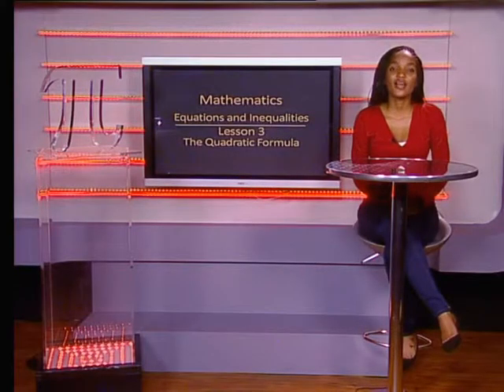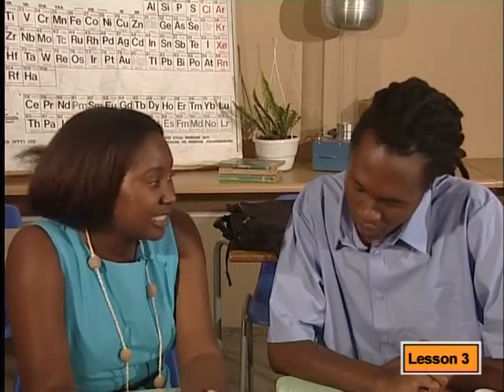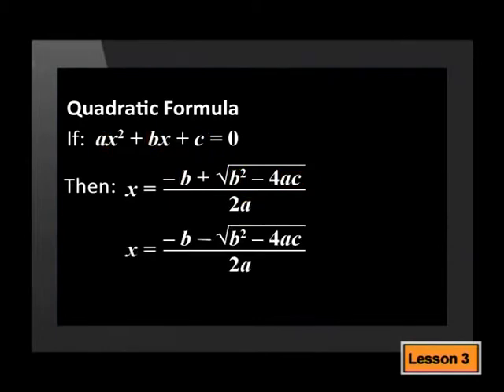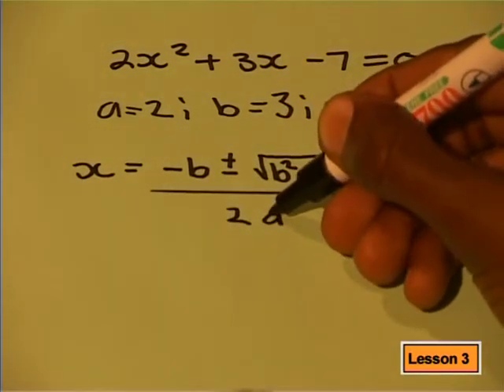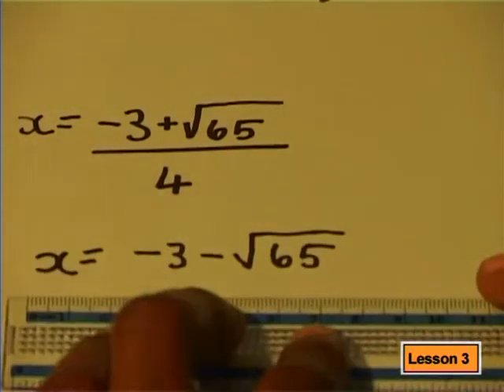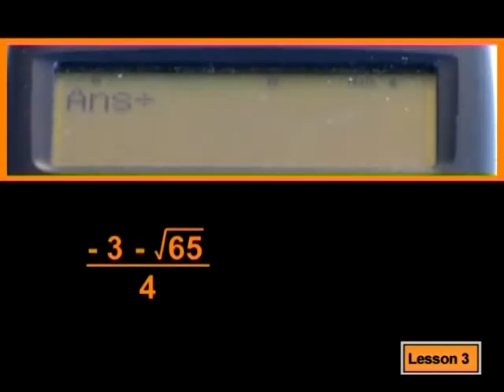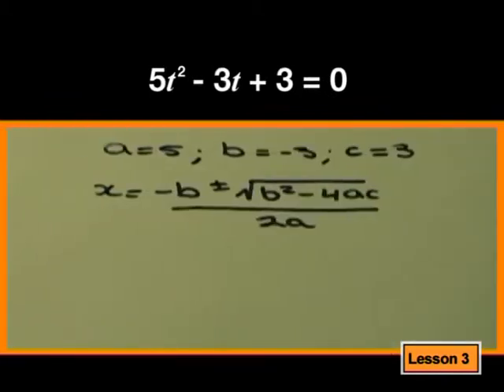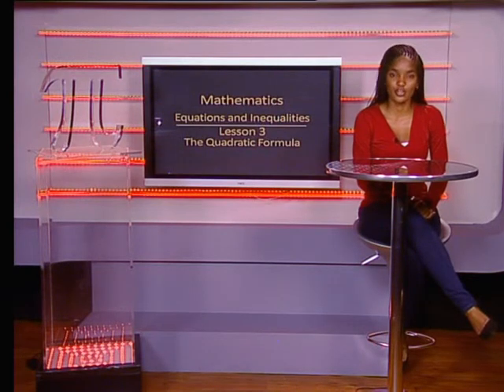The Quadratic Formula